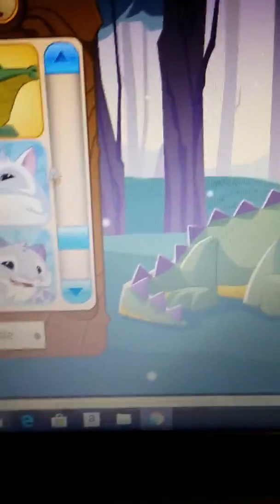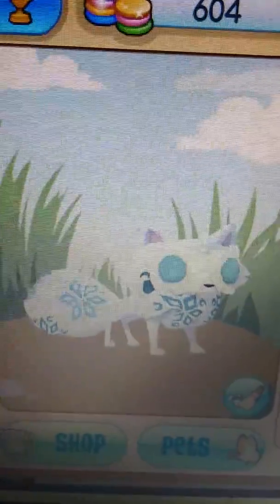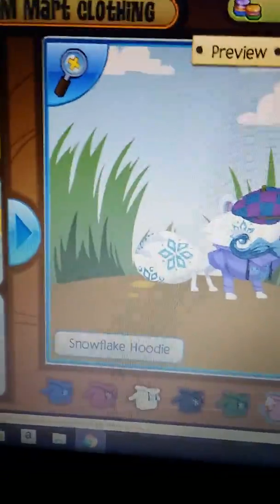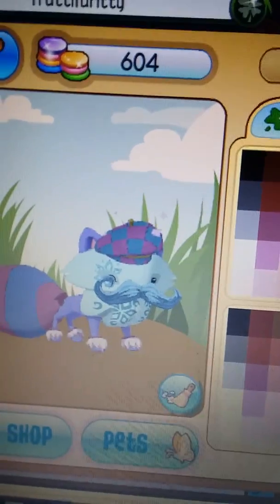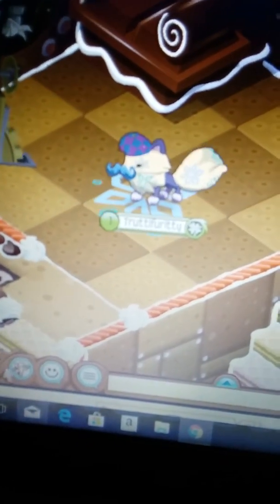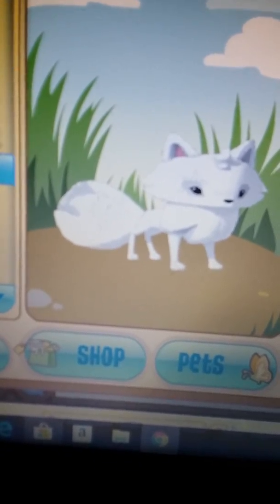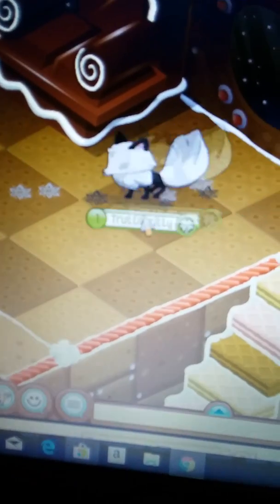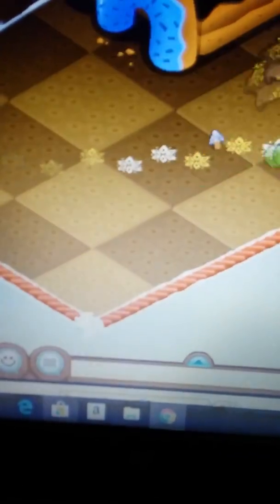Artic fox looks animal jam